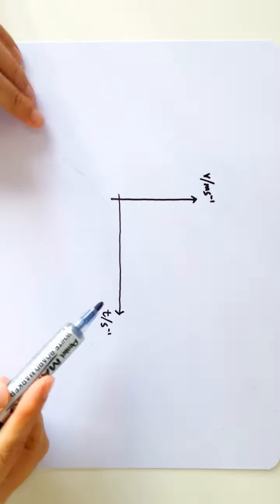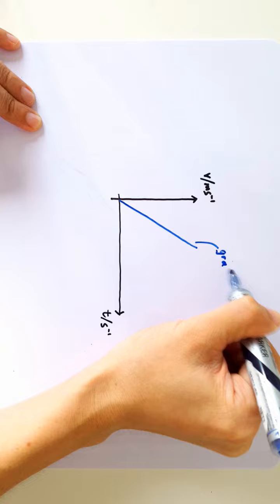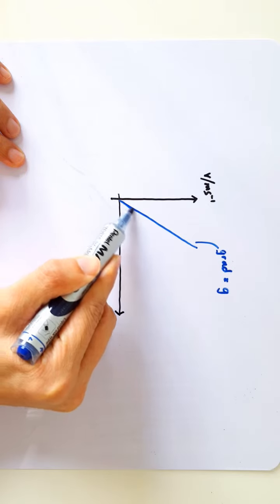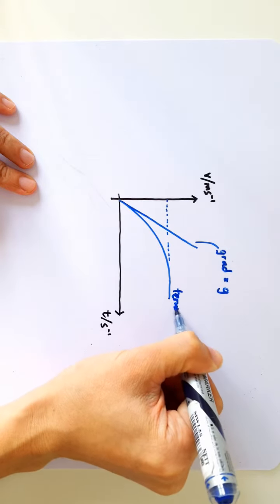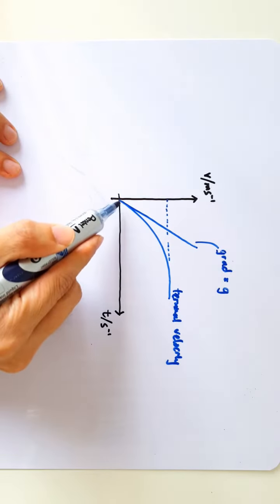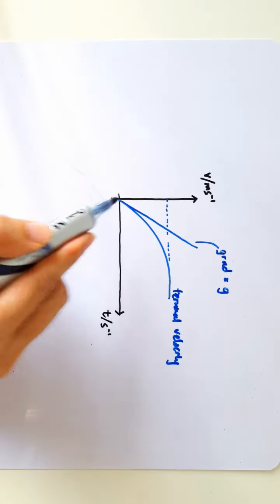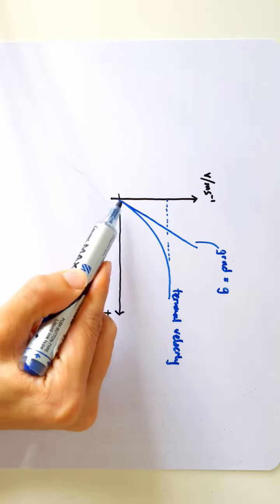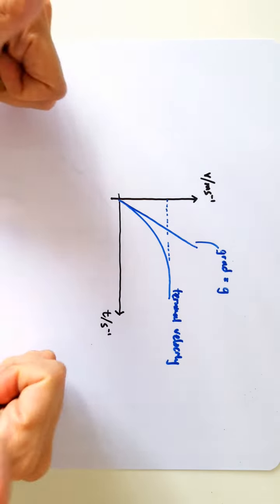2014 P1 Q03